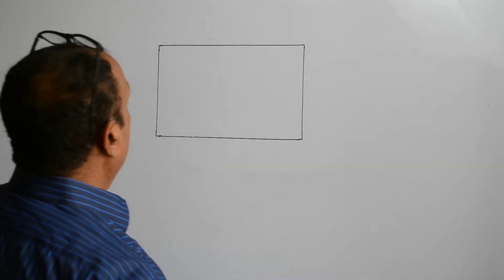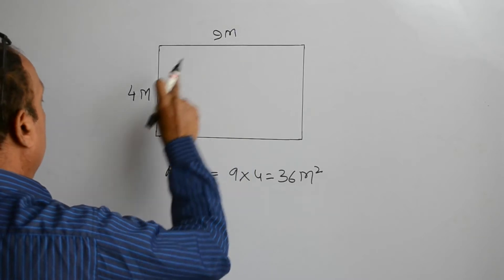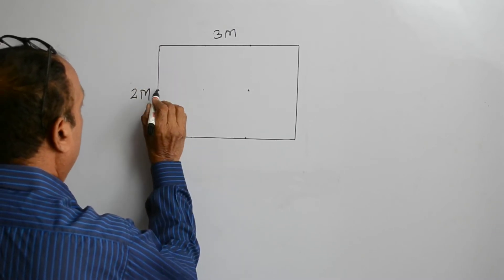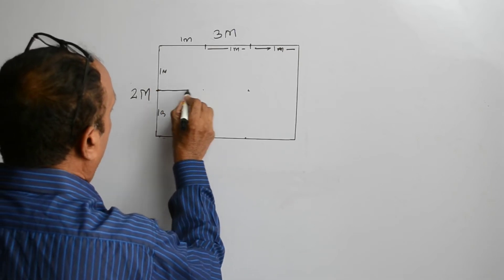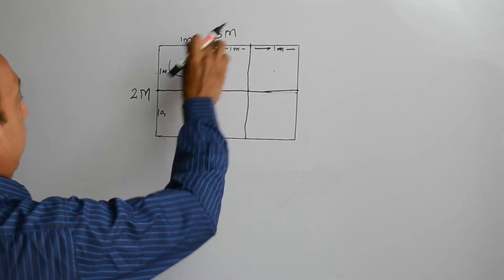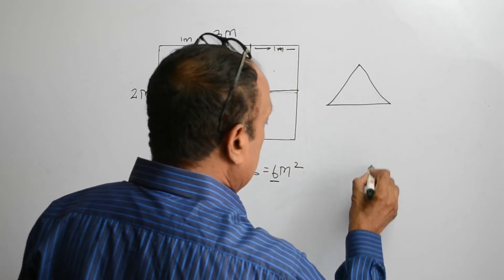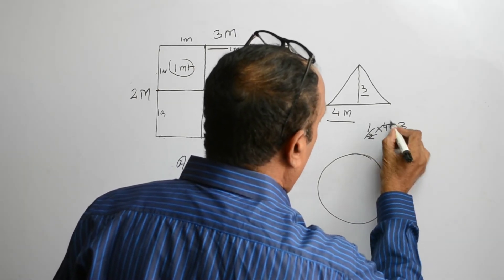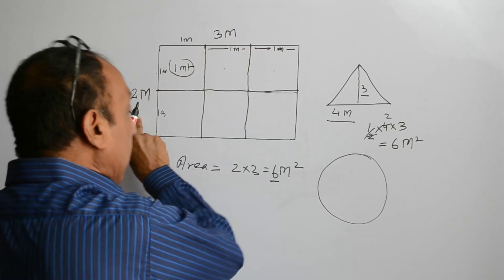Unit of Area - Why we describe area in Meter Sqaure ?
Many students find it hard to understand that when we talk about area, the area is described in the unit square.  In this video, we are discussing logic behind this fact.